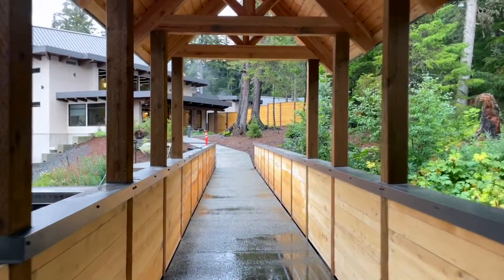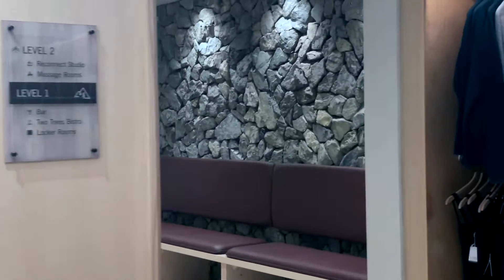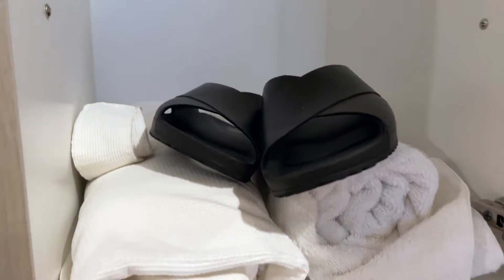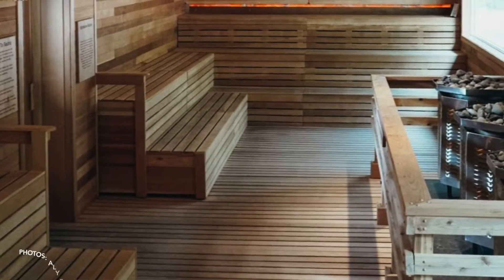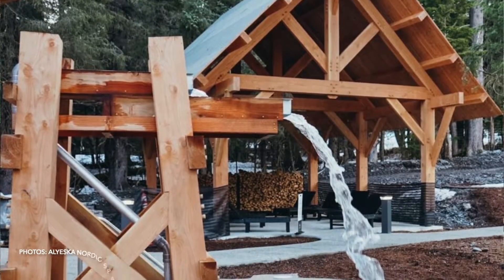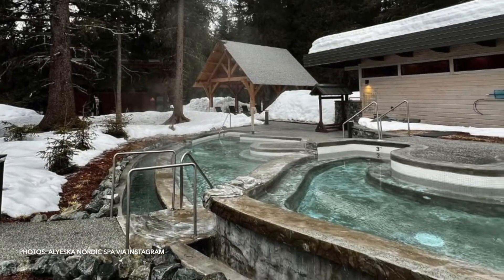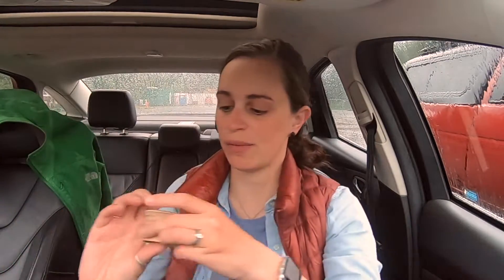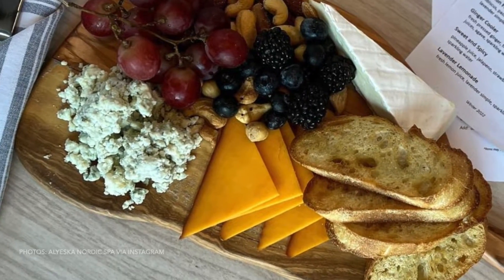Is this New Spa Alaska's Best Wellness Experience?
Curious about the new Alyeska Nordic Spa at the Alyeska Resort? On my trip to Alaska in August 2022, I booked a session at the Hydrotherapy part of the Nordic Spa and put together this review video to share my honest thought about the experience.

As of publishing, the *entire* Nordic Spa is now open, including Barrel, Banya, Finnish, Signature, and Rainforest saunas as well as hot pools and cold plunge pools, and relaxation pools. I can't wait to go back and try them all!

If you're looking for other Alaksa travel advice, I have tons to help.